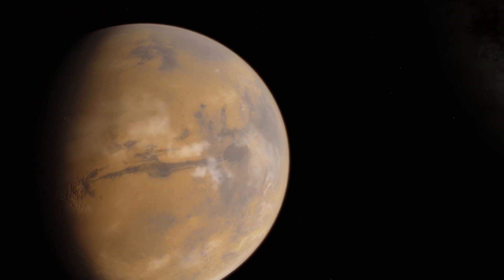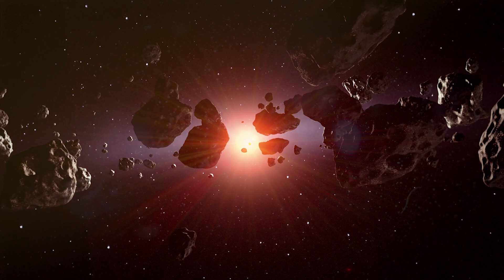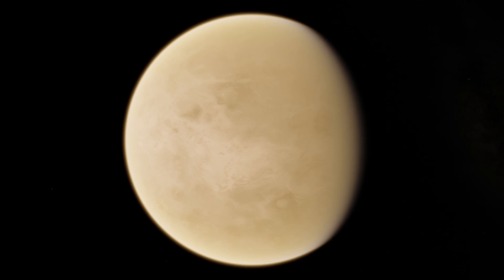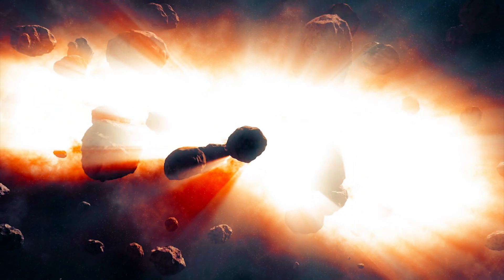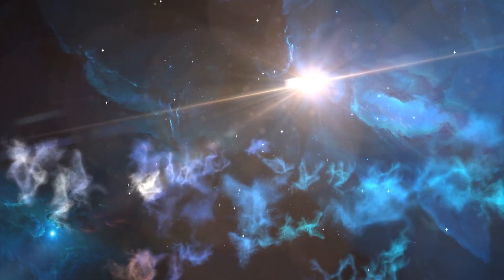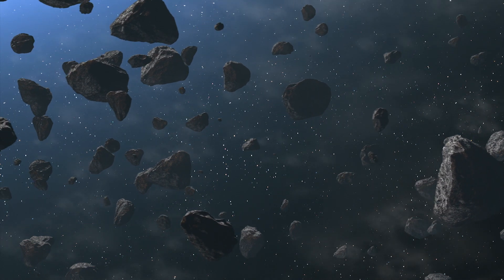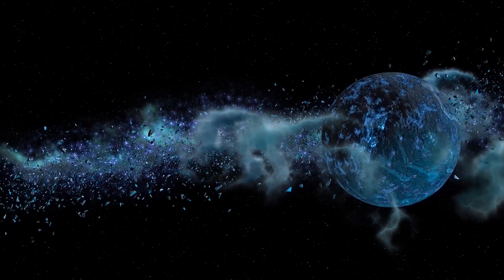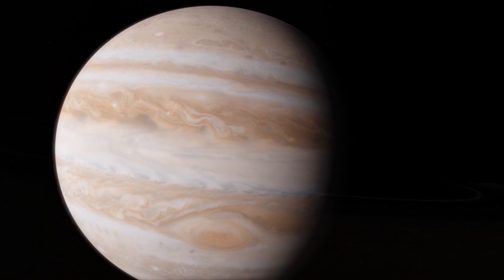Why Inner Planets Rocky and Outer Planets Gaseous?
The planets in our Solar System have formed from the same spinning disc of dust, called the solar nebula, that formed the Sun. The composition of planets is affected by the availability of elements around them and the temperature.

Graphics & Credits:
NASA/Goddard Space Flight Center and the National Center for Supercomputing Applications
Space Engine